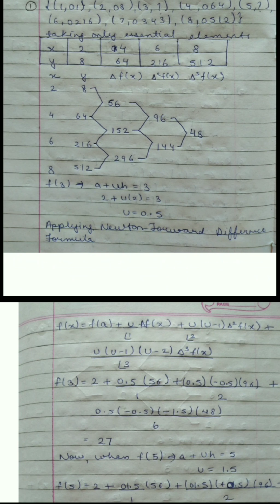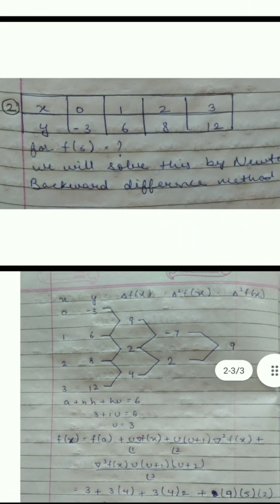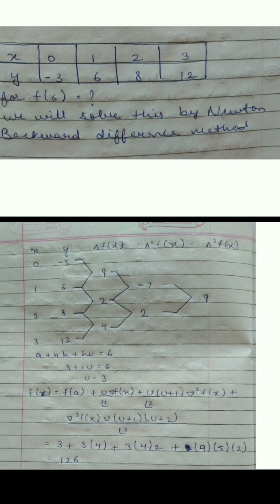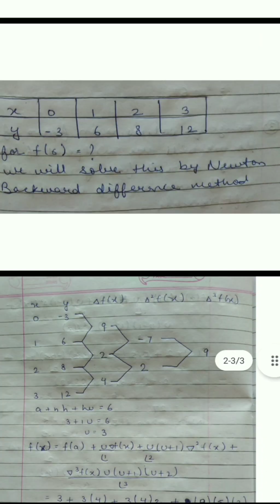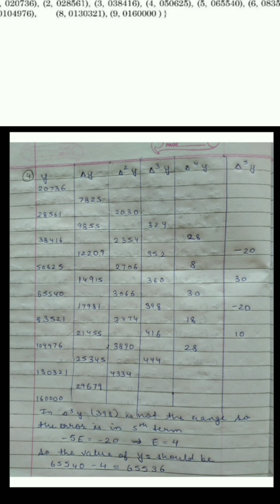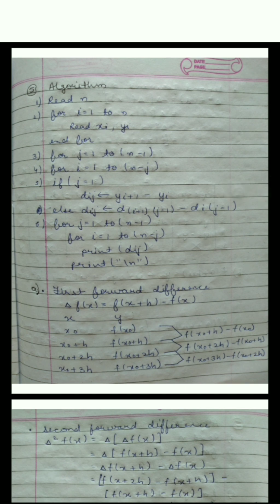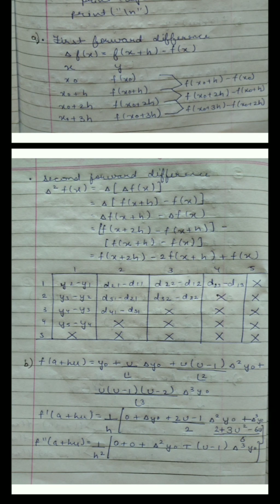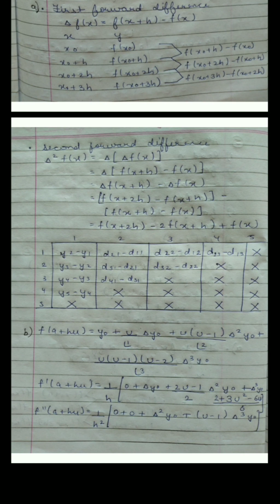Internal Test 2 solutions